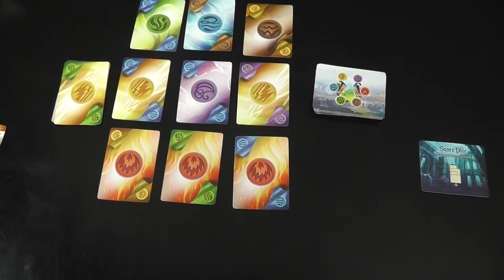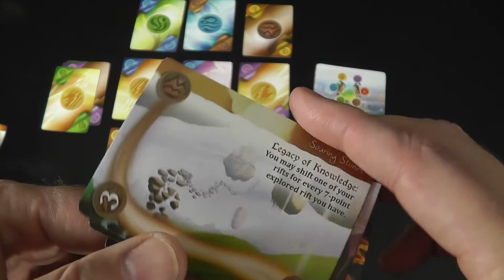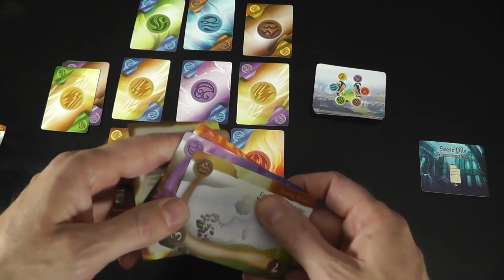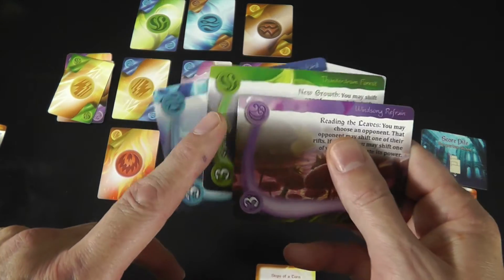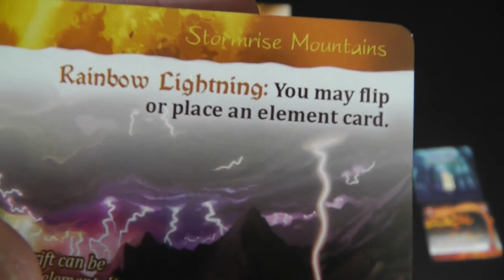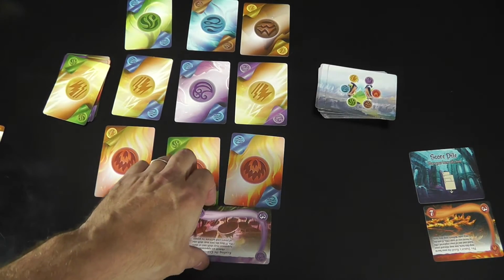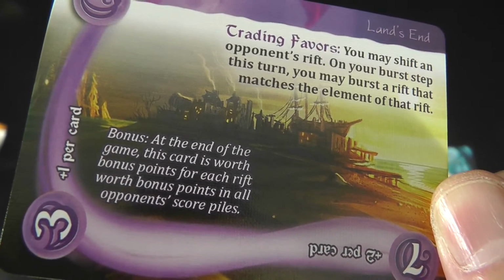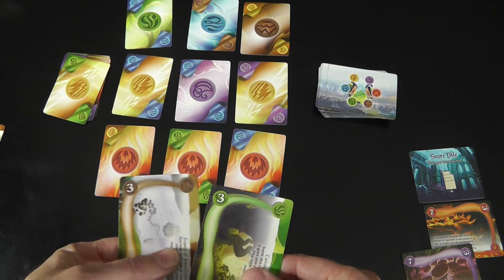Board Game Review 'Riftwalker: A Storm Hollow Card Game' Bonding With Board Games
Explore the rifts of Storm Hollow, build an array of amazing powers, and trigger burst of magical energy to score big in this strategy card game for 2-4 players that plays in 30-45 minutes. In Riftwalker, players use a central grid of elements composed of earth, wind, fire, water, storm, and life to play rift cards from their hand or shift rifts they already have in play.

Shifting a Rift is a Riftwalker's magical ability to change the nature of a place by calling on and altering the elements. Shifting turns a card sideways and increases its point value. Every time a rift card is played or shifted, it activates a special power that alters a player's cards or the central grid in a useful way. As the game progresses, players will build up a unique set of abilities.

Earth rifts empower shifted rifts while fire burns them down for points. Water rifts spread more rifts across the land and life rifts grow them to great value. Storm rifts control the element grid and wind rifts play all kinds of tricks. However, a rift can only be shifted twice, so no power lasts forever. Eventually, players must create lines of elements on the grid to score their rifts. Some cards give bonus points for scoring the right kind of rifts. In the end, the player with the greatest rifts and the most points wins the game!